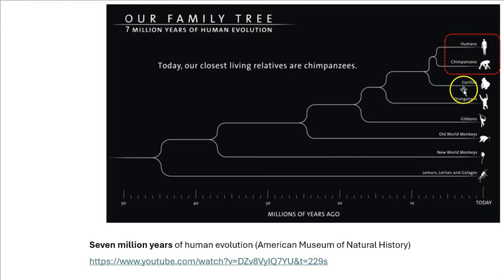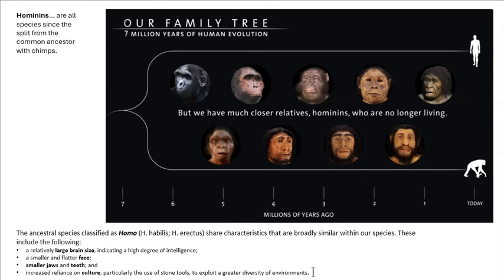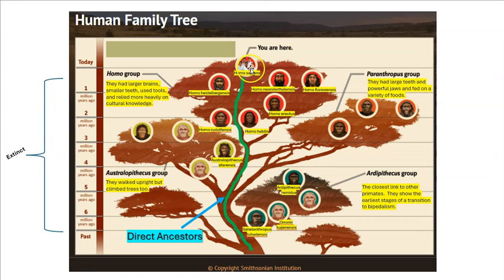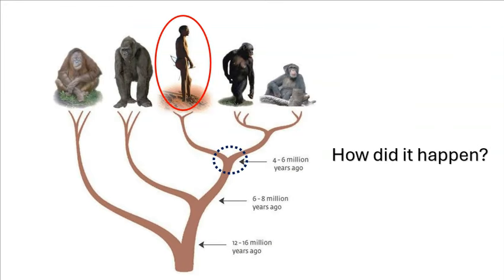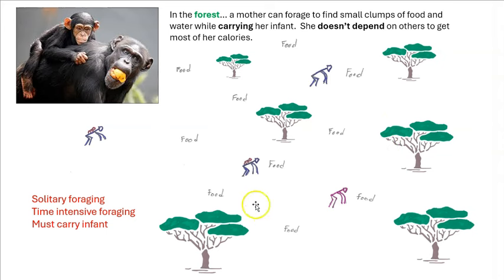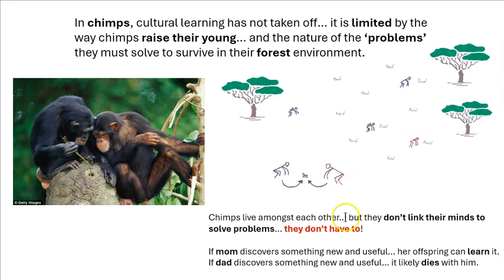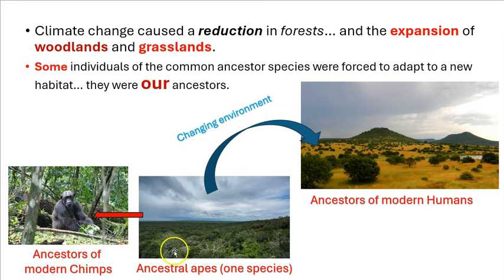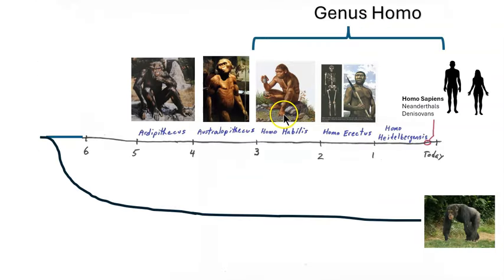Becoming Human: Introduction part 1